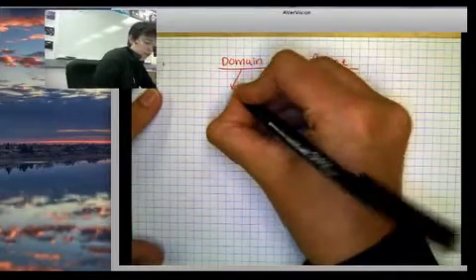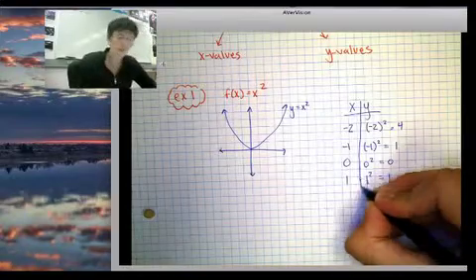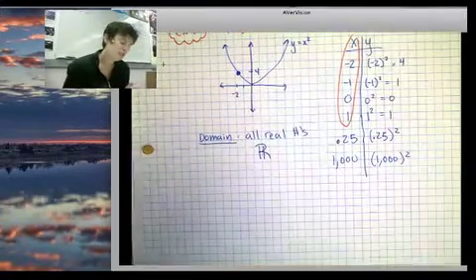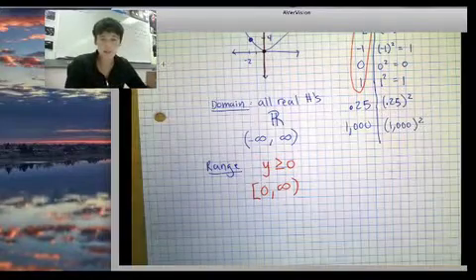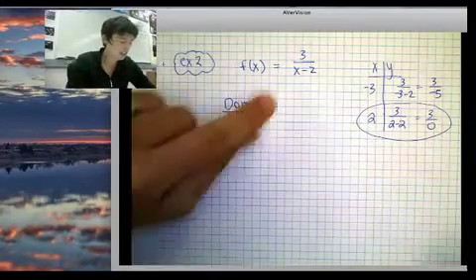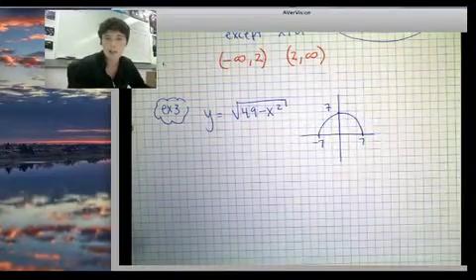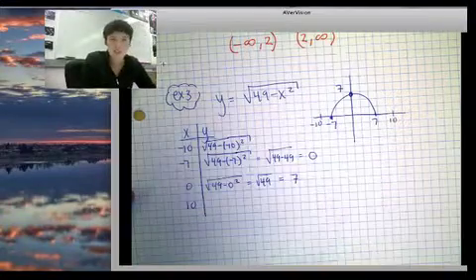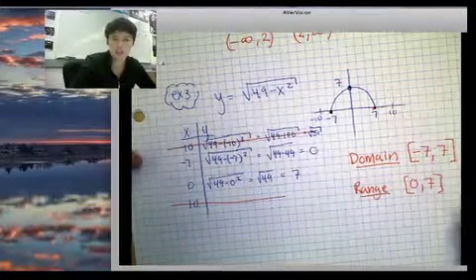Ch P (pre calc): Domain and Range.m4v